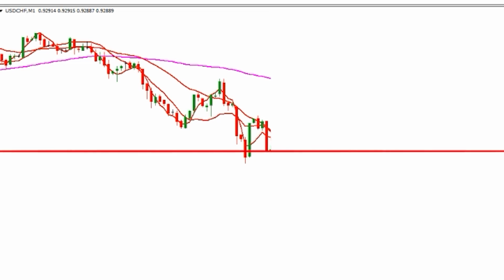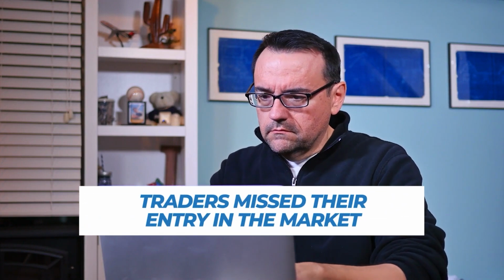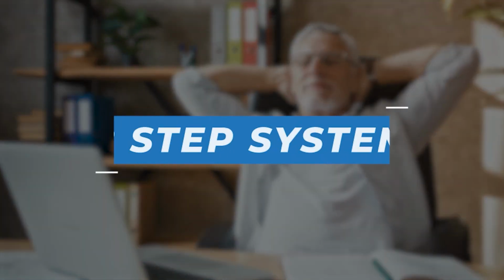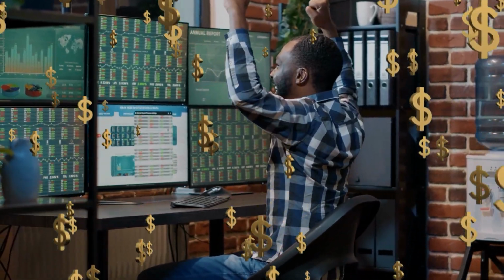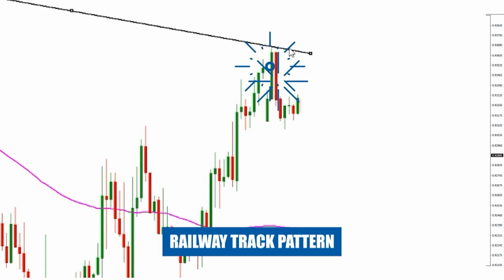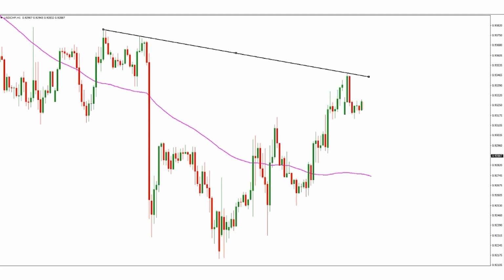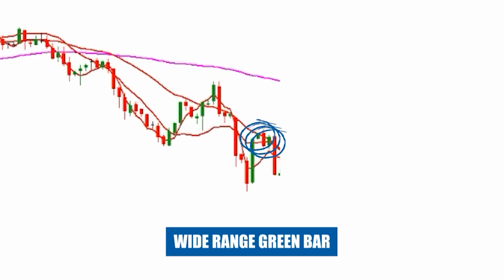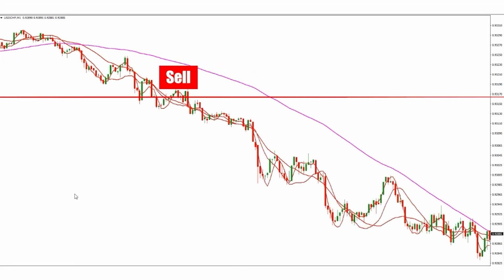USDCHF Trading Strategy | Profit with MTF-X - Trade Breakdown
This is the powerful MTFX Trading System that is a mechanical approach to trading. In this example you can see exactly how to trade USD/CHF.